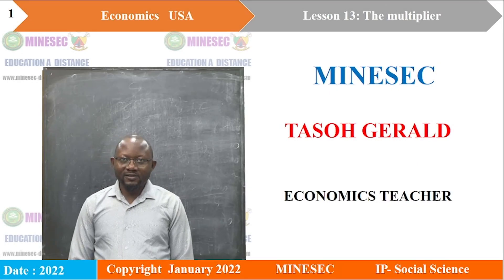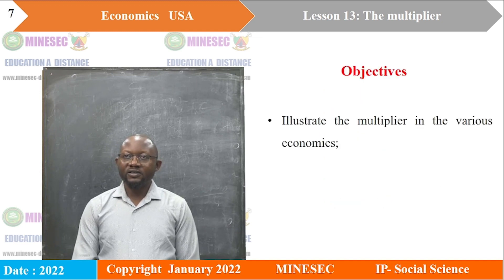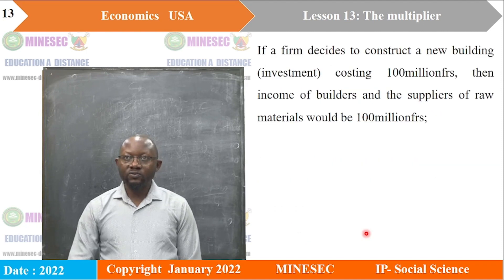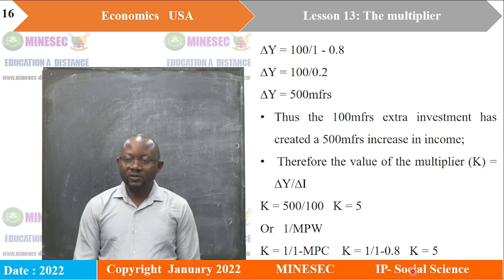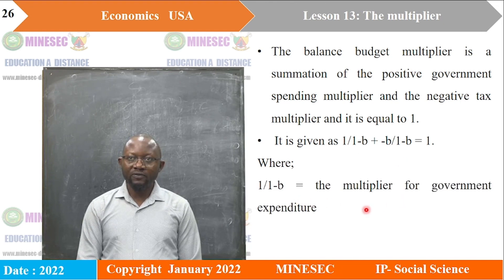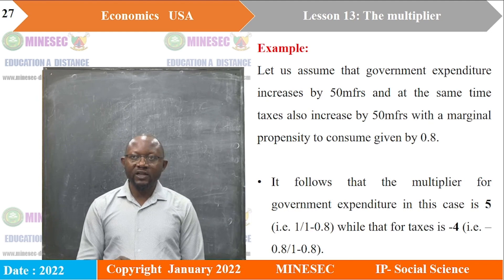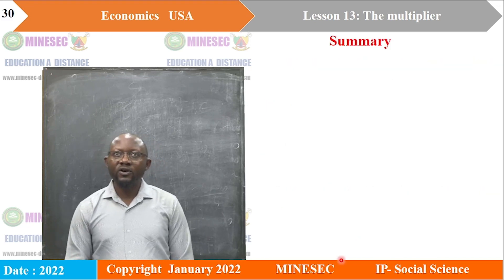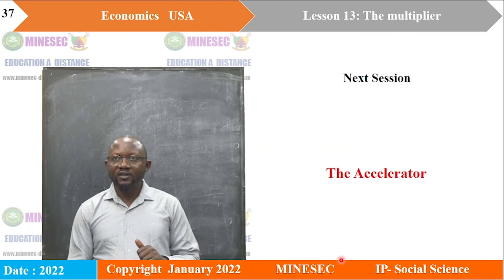IP-SH ECONOMICS Upper Sixth Lesson 25 The multiplier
ECONOMICS Upper Sixth Lesson 25 The multiplier